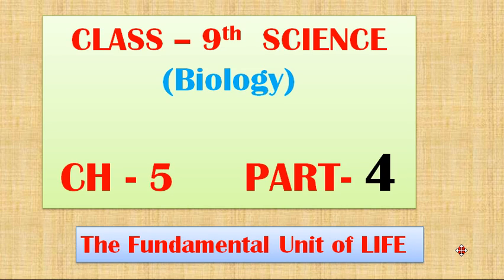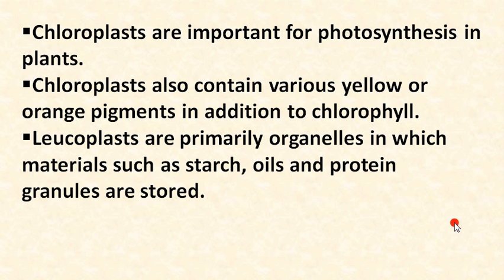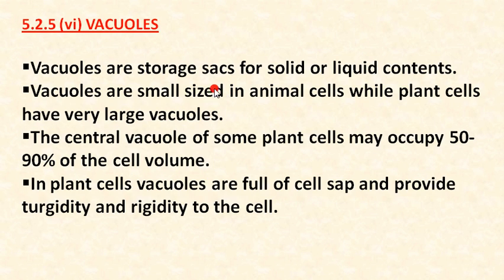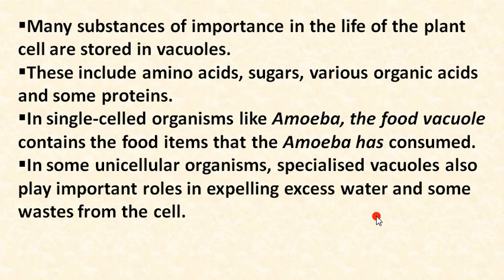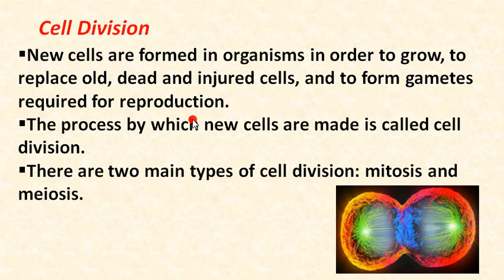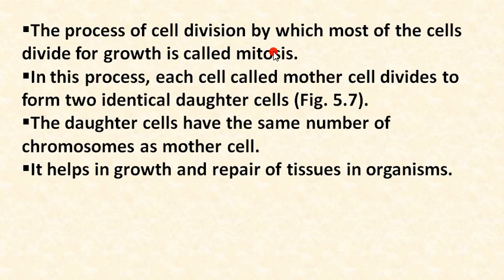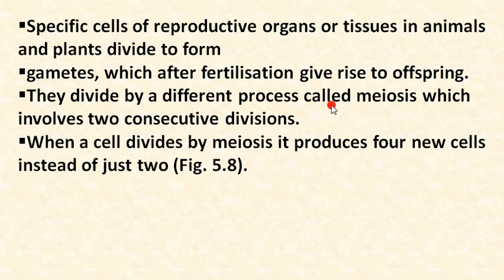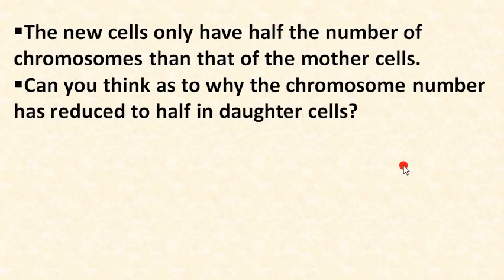9th Science Bio Part-4 Ch-5 | Cell | Gokuldham-Nar | Biology by Hardik Sir